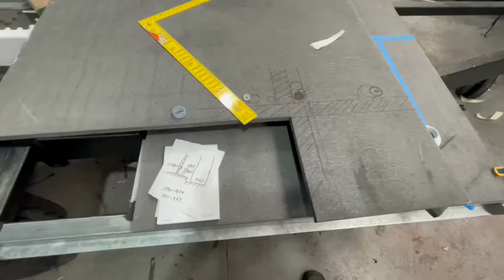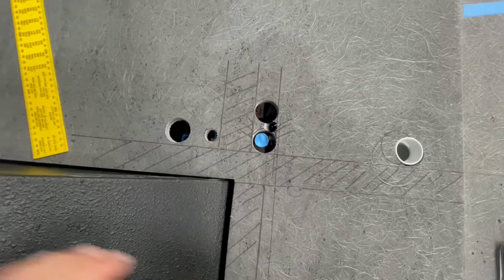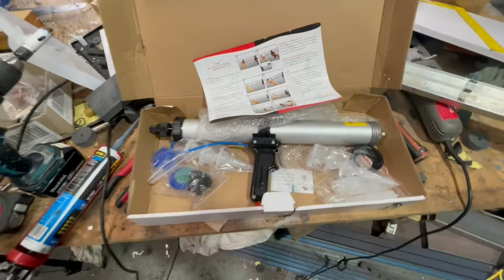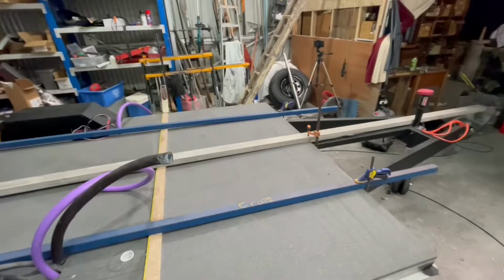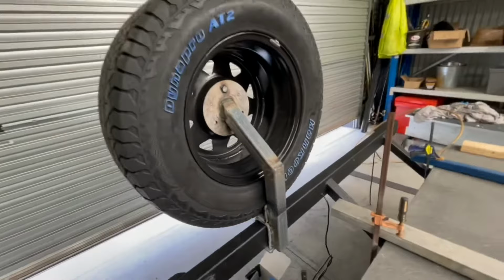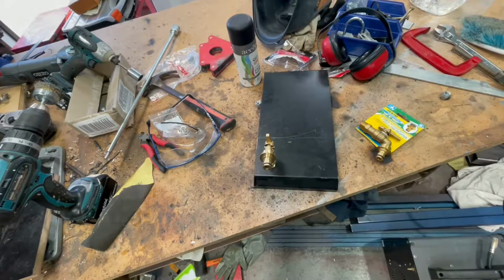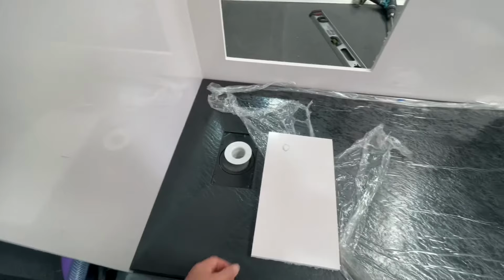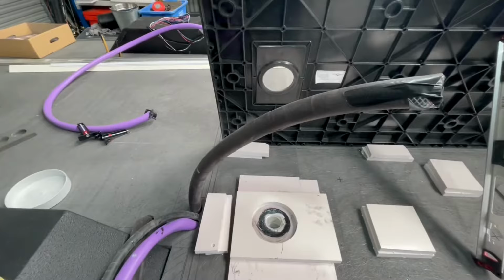Episode #8 - Solo DIY caravan build series - flooring and internals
This is the 8th episode in the series of 20 - a Solo DIY hybrid caravan build series. In this episode we do some floor gluing, plumb in the water tanks, stand up some internal walls and finish spare wheel holder.

If you are enjoying my videos and want to help me produce more, please consider buying me a coffee!